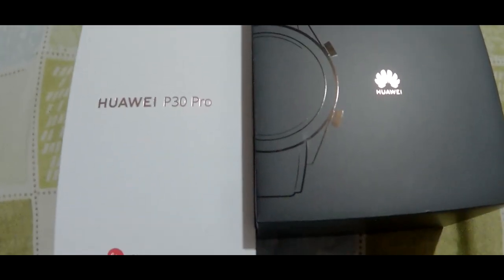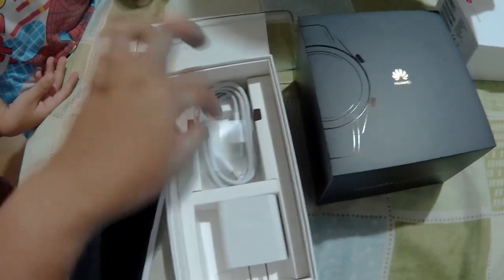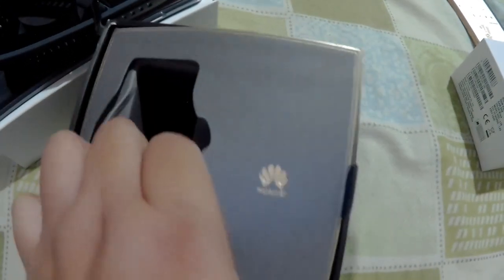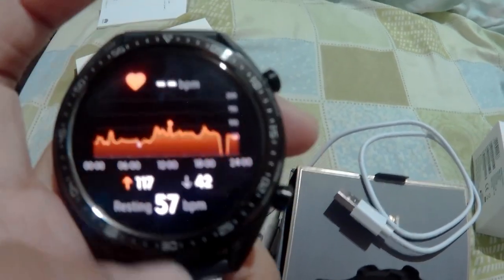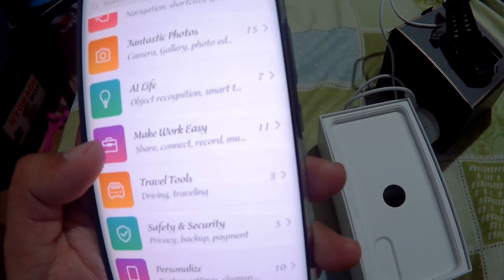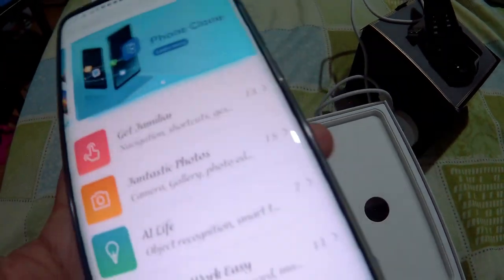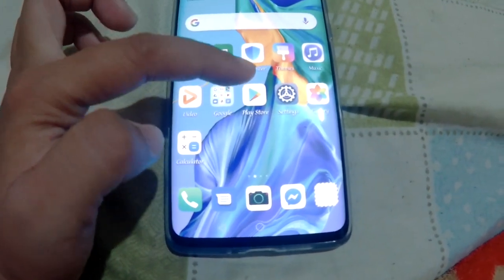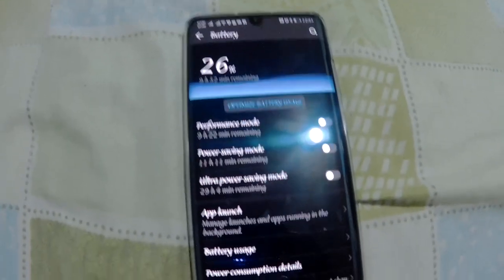HUAWEI P30 PRO and Huawei GT Watch ( 6 THINGS TO DO after UNBOXING )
If you recently bought a new Huawei P30 Pro, watch until the end as I have compiled a few personalization settings you probably do not know which are worth setting up after unboxing your new Huawei P30 Pro phone.

In this video, I have shared what's inside the box of a new Huawei P30 Pro as well as the Huawei GT Watch that came along free with the phone because it was pre-ordered.

I have also covered here the steps on how Huawei phone clone app works. Huawei phone clone can easily transfer old pictures, videos and contacts from your old android or iphone to your new Huawei phone.

Aside from that, I have also shown in this video the features and functionalities of the Huawei GT watch.

Phone(Built-in battery) x 1
Charger x 1
Type-C Cable x 1
Type-C Earphones x 1
TPU Protective Case x 1 (No in Western Europe and Northeast Europe)
Quick Start Guide x 1
Eject Tool x 1
Warranty Card x 1
(Note: Subject to the actual product.)

Huawei P30 Pro Specs:

SIZE
Width:73.4mm
Height:158.mm
Depth:8.41mm
Weight:Approx. 192 g (including the battery)

DISPLAY
Size:
6.47 inches
Note: With a rounded corners design on the dewdrop display, the diagonal length of the screen is 6.47 inches when measured according to the standard rectangle (the actual viewable area is slightly smaller).

Colour:
16.7 million colours

Colour Gamut:
Wide Color Gamut(DCI-P3)

Type:
OLED

Resolution:
FHD+ 2340 x 1080
(Note: The resolution measured as a standard rectangle, with a rounded corners design on the dewdrop display,the effective pixels are slightly less.)

OPERATING SYSTEM
Android 9

MEMORY
Memory：8 GB RAM + 256 GB ROM

NETWORK
VOG-L29:
Primary SIM card:
4G FDD LTE: Bands 1/2/3/4/5/6/7/8/9/12/17/18/19/20/26/28/32
4G TDD LTE: Bands 34/38/39/40
3G WCDMA: Bands 1/2/4/5/6/8/19
3G TDS: Bands 34/39
2G GSM: Bands 2/3/5/8(850/900/1800/1900 MHz)

Secondary SIM card:
4G FDD LTE: Bands 1/2/3/4/5/6/7/8/9/12/17/18/19/20/26/28
4G TDD LTE: Bands 34/38/39/40
3G WCDMA: Bands 1/2/4/5/6/8/19
2G GSM: Bands 2/3/5/8(850/900/1800/1900 MHz)
*Functions available on the live network depend on the situations of carrier's network and related services deployment.

CONNECTIVITY
802.11 a/b/g/n/ac (wave2), 2.4 GHz and 5 GHz
Bluetooth 5.0, BLE, SBC, AAC, aptX, aptX HD, LDAC and HWA Audio Type-C，USB 3.1 GEN1*
*This function should be used with the USB 3.1 GEN1 cable (non-standard USB cable, need to be purchased separately) that supports this function.
*The standard USB cable supports USB 2.0. Type-C earjack
PC Data Synchronisation

SENSORS
Ambient Light Sensor
In-Screen Fingerprint Sensor
Gyroscope
Compass
Proximity Sensor
Gravity Sensor
Hall Sensor
Infrared Sensor
Colour Temperature Sensor

CAMERA
Rear Camera:
Leica Quad Camera:
40 MP (Wide Angle Lens, f/1.6 aperture,OIS) + 20 MP (Ultra Wide Angle Lens, f/2.2 aperture) + 8 MP (Telephoto, f/3.4 aperture,OIS)
HUAWEI Time-of-Flight(TOF) Camera
supports autofocus (phase focus, contrast focus), supports AIS (HUAWEI AI Image Stabilization).
Note: In different photo modes, the number of pixels may be slightly different, please refer to the actual situation.

Front Camera:
32 MP, f/2.0 aperture

*The photo pixels may vary depending on the shooting mode.

AUDIO
Dolby Atmos (Dolby Digital, Dolby Digital+, Dolby AC-4)
mp3, mp4, 3gp, ogg, amr, aac, flac, wav, midi

3gp, mp4

EMUI
EMUI 9.1

BATTERY
4200mAh (Typical Value)*

*The Battery Rated Capacity is 3550mAh.
**Typical value. Actual capacity may vary slightly.
 This capacity is the nominal battery capacity.
The actual battery capacity for each individual phone may be slightly above or below the nominal battery capacity.
***Non-removable battery. Removing the battery may cause damage to the device.
To replace or repair the battery, please visit an authorized HUAWEI Service Centre.

NFC
Read Write mode / Peer to Peer mode / Card Emulation mode (payment by *SIM card, or HCE) is supported.

*The SIM card used for SIM card payment can only be inserted into the SIM1 card slot.

SPLASH, WATER, AND DUST RESISTANT
IP68

Your device has been tested in a controlled environment and certified to be splash, water, and dust resistant in specific situations (meets requirements of classification IP68 as described by the international standard IEC 60529).

CHARGING
HUAWEI SuperCharge（Max 40W HUAWEI Wireless Quick Charge（15W）* *Compatible Qi-certified wireless chargers sold separately.

PROCESSORS
HUAWEI Kirin 980 Octa-core Processor Dual NPUs(Neural-network Processing Unit) 2*Cortex-A76 Based 2.6GHz+ 2*Cortex-A76 Based 1.92GHz + 4*Cortex-A55 1.8GHz

LOCATION
GPS (L1 + L5 Dual Band) / AGPS / Glonass / BeiDou / Galileo (E1 + E5a Dual Band) / QZSS (L1 + L5 Dual Band)